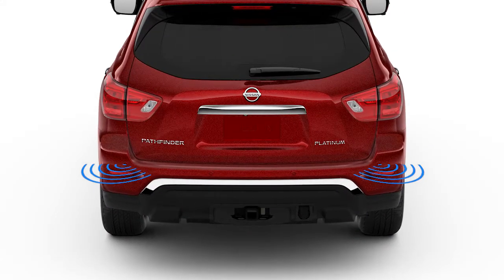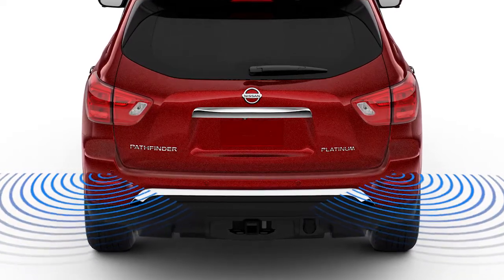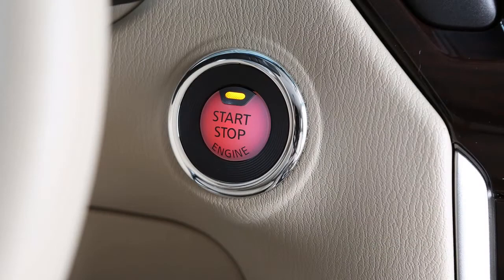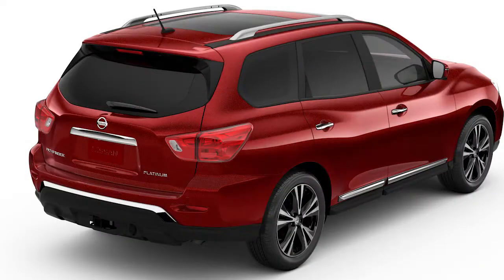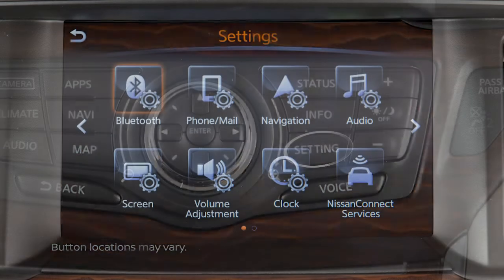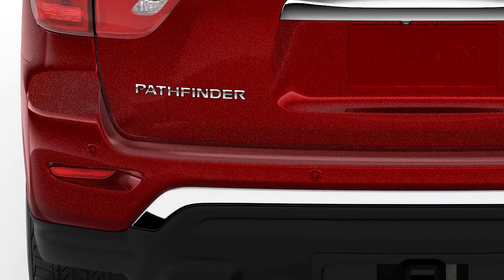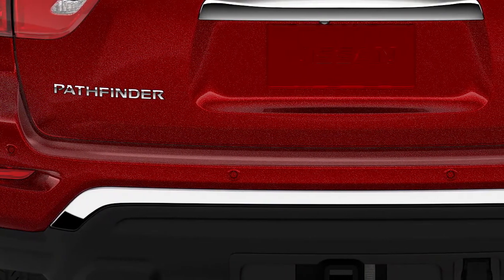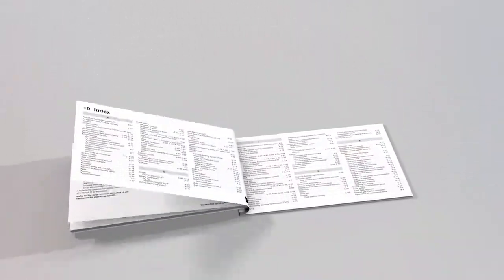2017 NISSAN Pathfinder - Rear Sonar (if so equipped)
The rear sonar system is a parking aide that sounds a tone that helps the driver detect obstacles within approximately six feet of the rear bumper. The beep gets faster as you get closer to the obstacle and sounds a continuous tone when it is less than a foot away from the bumper. The rear sonar system automatically turns on when the shift lever is placed in Reverse and the ignition switch is ON. There may be instances when you want to turn the sonar system OFF, for example, when backing up with a trailer.

To permanently disable or enable the system:
● With the ignition ON, place your foot on the brake and move the transmission lever to REVERSE
● Select the “Camera/Sonar” key on the touch screen
● Press the “Sonar” key
● Now, press the “Sonar” key with the Park symbol to toggle the system ON or OFF.

The rear sonar system sensors are located on the rear bumper. Be sure to keep them clean and free from snow, ice and dirt.

The system may not detect objects at speeds above 3 miles per hour.